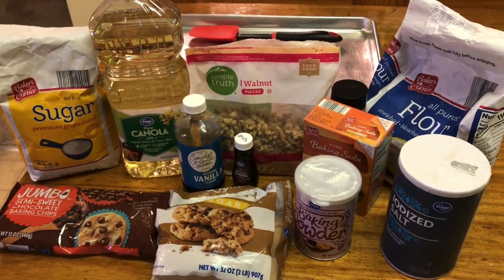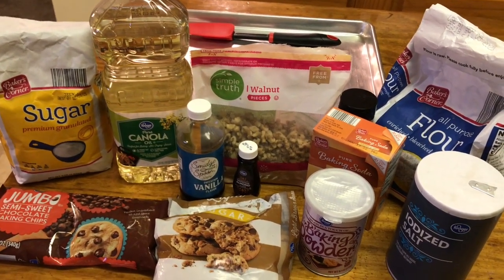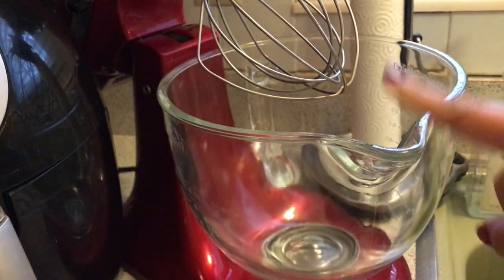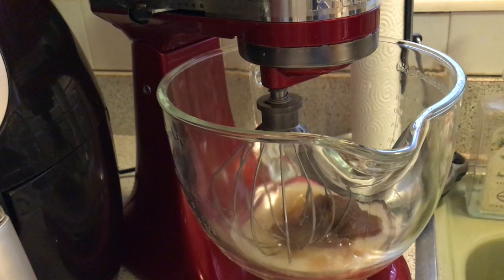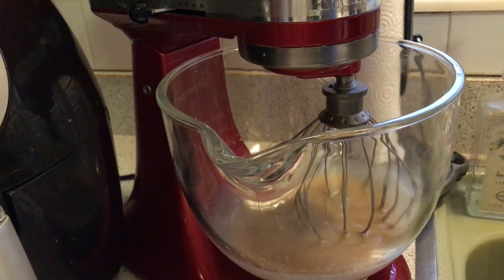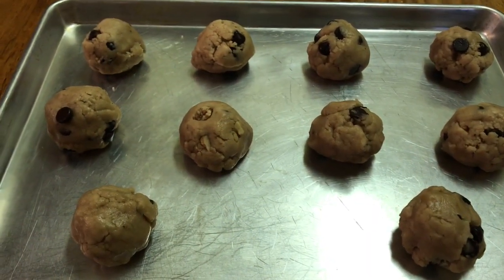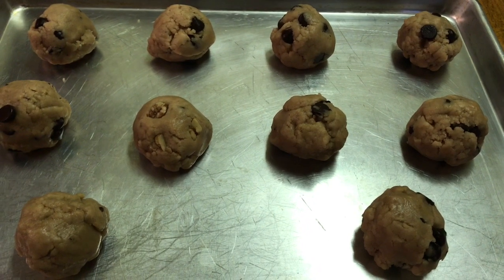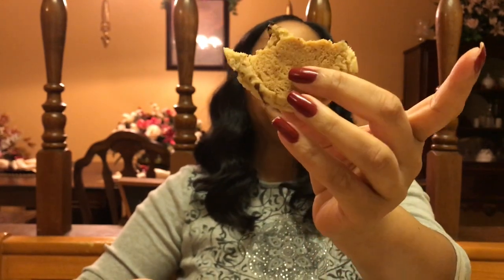OVENLY'S SECRETLY VEGAN CHOCOLATE CHIP COOKIES!!! | My Take... 🍪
Welcome back to Tracie's Place... I'm Tracie, and I'm glad you've joined me for my new video! OVENLY'S Secretly Vegan Chocolate Chip cookies are amazing! In this video Ovenly Secretly Vegan Salted Chocolate Chip cookie recipe I give you make take on the recipe with a few ingredients that I added myself. I love chocolate chip cookies, and having an egg allergy has pushed me to find test many different tasty recipes. I hope you enjoy these best ever vegan chocolate chip cookies! Also thumbs me up... "Like the Video!" LOL It helps me out in getting the video to more people who may want to see videos like these!

RECIPE:
2 cups all purpose flour
1tsp baking powder
3/4 tsp baking soda
1/2 tsp fine sea salt
1 1/4 cup semi sweet chocolate chips

1/2 cup sugar
1/2 cup brown sugar
1/2 cup +1 ensnared neutral oil (like Canola)
5 tbsp water (1/4 cup water + 1 tbsp)
*Coarse Sea Salt for topping

Bake 350 degrees for approximately 10-12 minutes

My additions:
1tsp vanilla
1/2 tsp imitation almond flavoring
1/8 tsp cinnamon
NO NEED TO REFRIGERATE 24 HOURS
*I would flatten the dough balls a “little” and just refrigerate for 15-30 minutes, then freeze for 10 minutes and bake

Tracie’s Place
Cincinnati, Ohio
                  45240